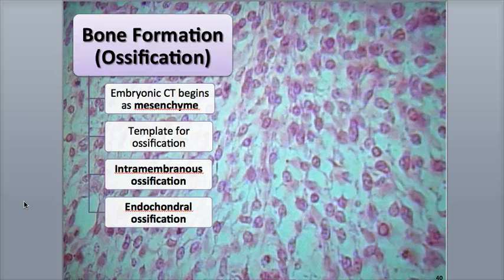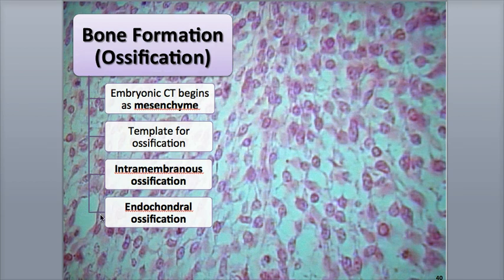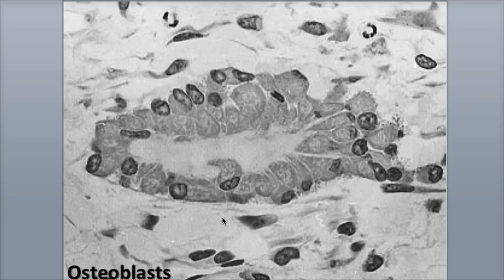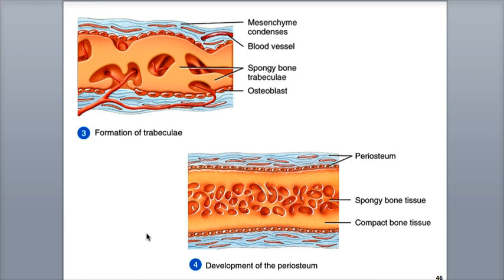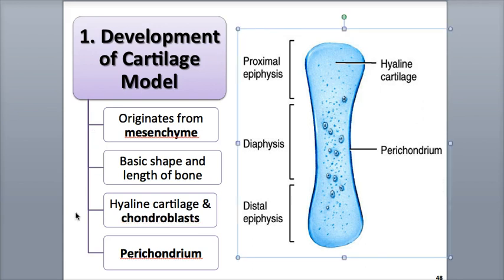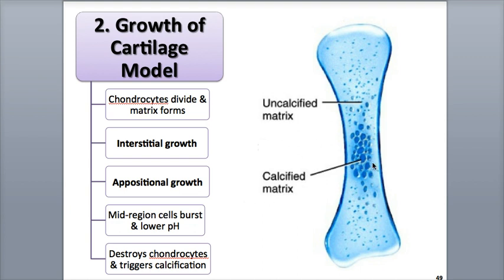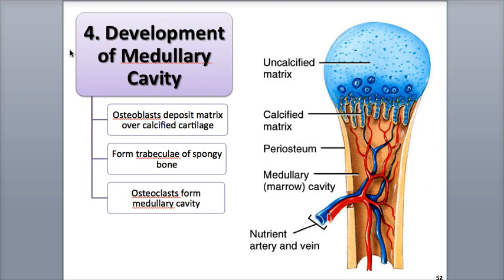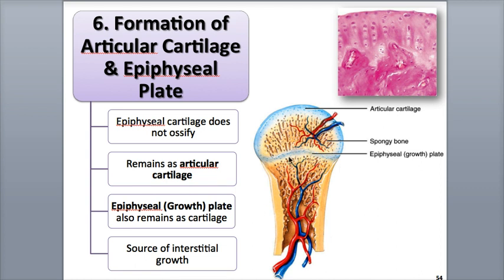6-3 Bone Formation